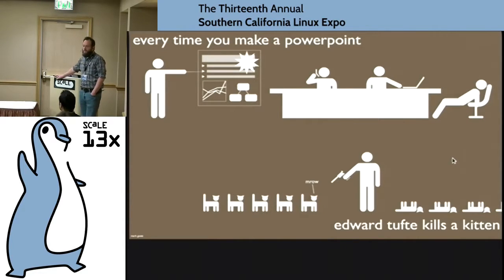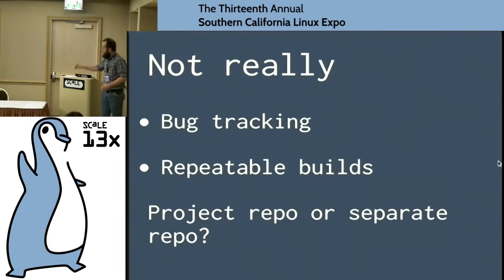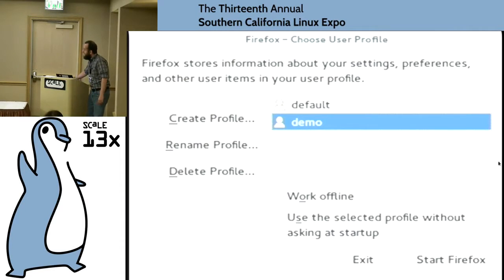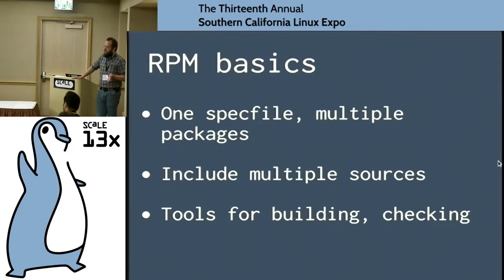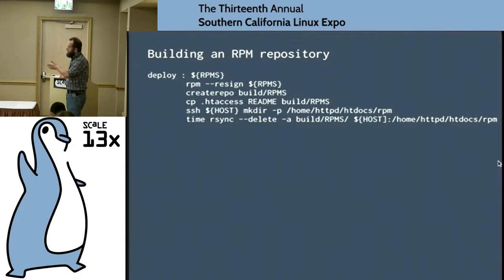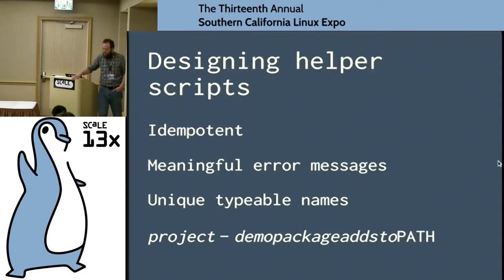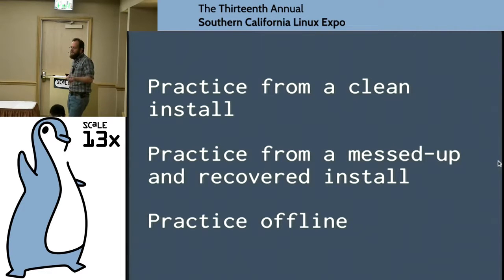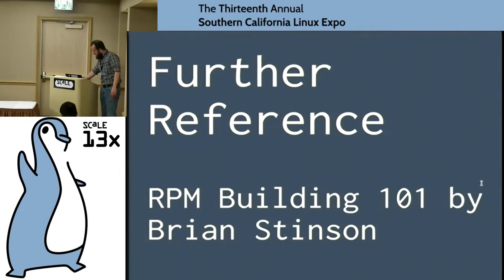Don Marti - Showing off your software with a great demo system - SCALE 13x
Not every software install is meant for production.  Some of your software’s most important deployments are short-lived systems such as

Student systems for training classes

Booth systems for trade shows

“Leave behind” demos for prospective users

What do they have in common?  They’re your software’s first chance to make a great first impression.Remember, always do a live demo. A pre-recorded or slideware demo is way scarier than a broken one.

Unfortunately, demos are hard.  They take a long time to set up, you have to reconfigure them for last-minute software changes, and somehow, demos seem to break anyway.  Time to change that.  The good news is that software developers have figured most of this out already.

This talk will cover the basics of turning your software demo into a software project. We’ll cover how to save time, reduce risk, and increase a demo’s socks-knocking-off factor by using version control, test-driven development, and other stuff borrowed from “real” software work.

We’ll use the system package manager to create demo packages with sample data and setup/teardown scripts, along with Docker for building demo containers and Capstan to build run-anywhere VMs.